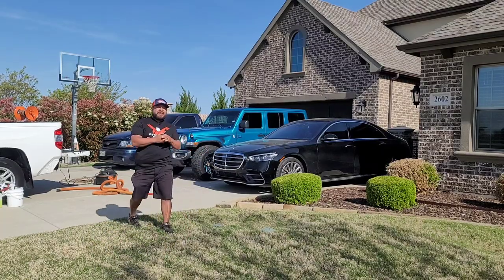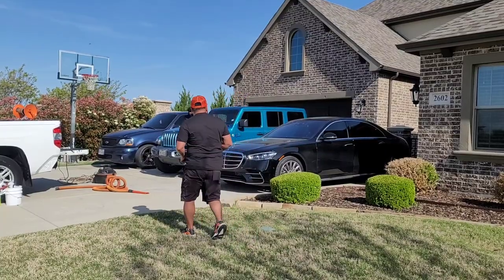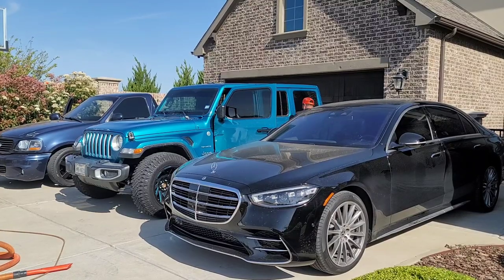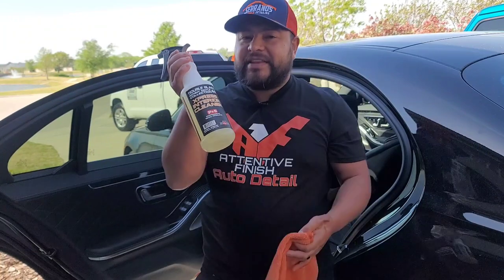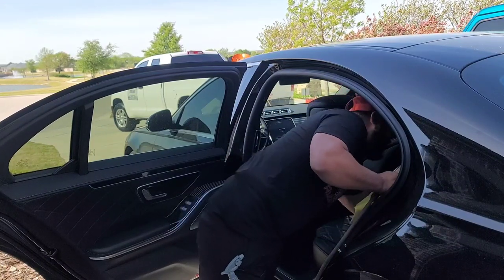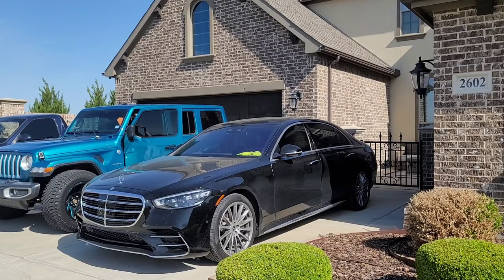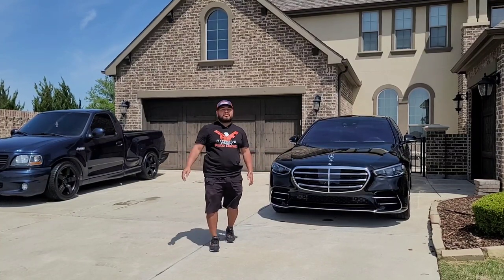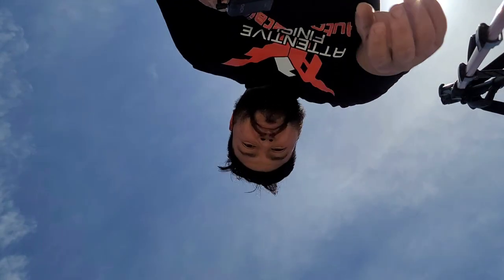HOW to tackle multiple cars in 1 home! Trying p&s interior cleaner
Welcome back family! today I want to show you how I tackle multiple cars in 1 spot. making this process smooth and efficiently! let's check out

carters car care:3305 Pleasant Valley Ln Suite A, Arlington, TX 76015